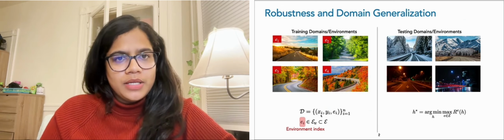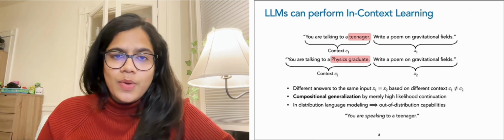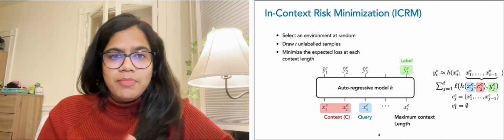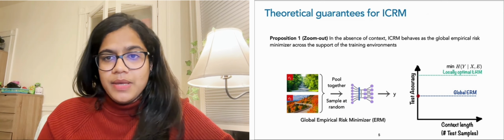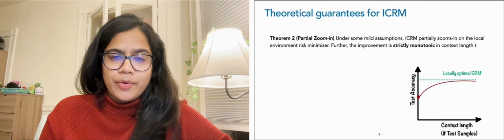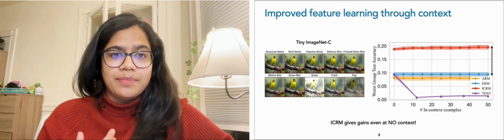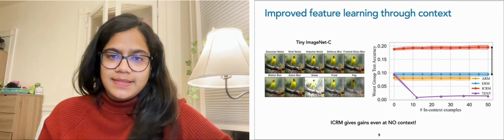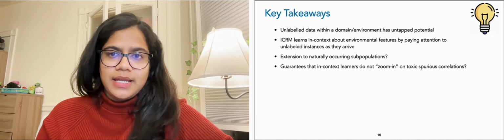ICLR 2024 Context is Environment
Abstract: Two lines of work are taking the central stage in AI research. On the one hand, the community is making increasing efforts to build models that discard spurious correlations and generalize better in novel test environments. Unfortunately, the hard lesson so far is that no proposal convincingly outperforms a simple empirical risk minimization baseline. On the other hand, large language models (LLMs) have erupted as algorithms able to learn in-context, generalizing on-the-fly to eclectic contextual circumstances that users enforce by means of prompting. In this paper, we argue that context is environment, and posit that in-context learning holds the key to better domain generalization. Via extensive theory and experiments, we show that paying attention to context---unlabeled examples as they arrive---allows our proposed In-Context Risk Minimization (ICRM) algorithm to zoom-in on the test environment risk minimizer, leading to significant out-of-distribution performance improvements. Furthermore, training with context helps the model learn a better featurizer. From all of this, two messages are worth taking home. Researchers in domain generalization should consider environment as context, and harness the adaptive power of in-context learning. Researchers in LLMs should consider context as environment, to better structure data towards generalization.